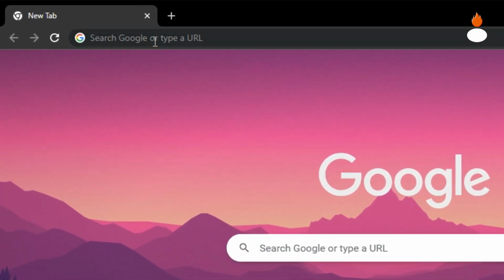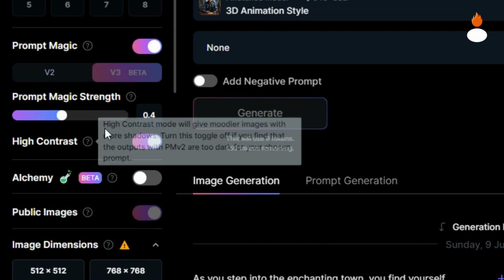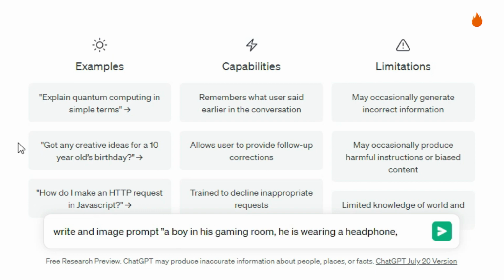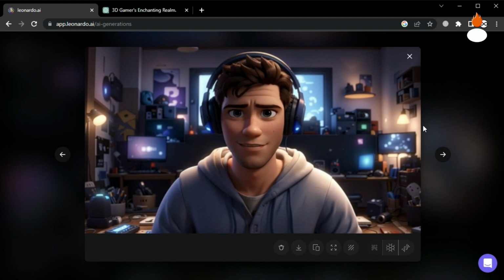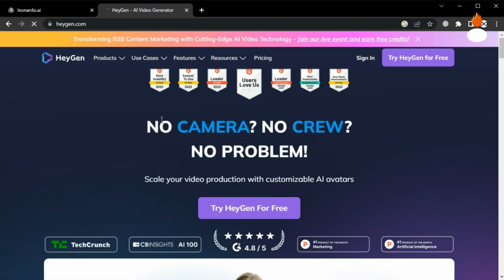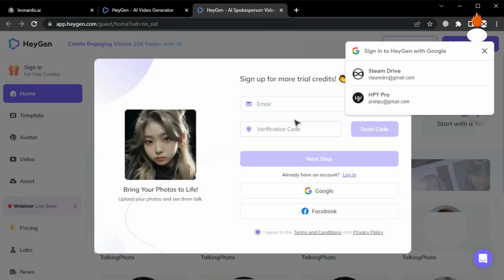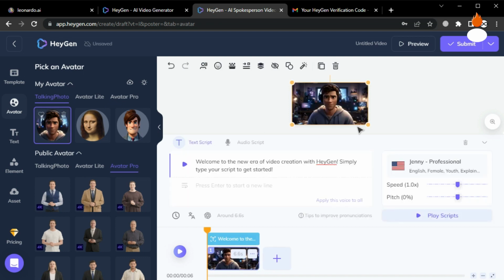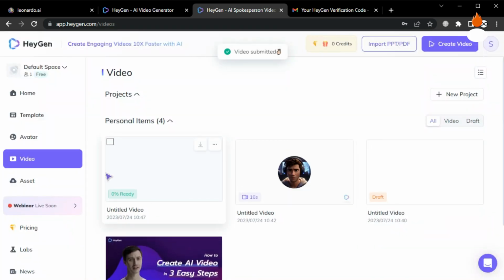Text to 3D Animation | Free AI 3D Animation Tool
BGM//
Song: Markvard - Cold

Transforming Text to Mesmerizing 3D Animation has never been easier! Discover the wonders of a Free AI 3D Animation Tool that brings your plain text to life in stunning visual artistry. Unleash your creativity as this video showcases step-by-step instructions on how to use the tool, unlocking a world of captivating animations for personal projects, presentations, or social media. Watch your words dance, twist, and turn in a mesmerizing display of virtual magic. Elevate your content with eye-catching 3D animations effortlessly and stand out from the crowd. Don't miss this exciting opportunity to explore the power of AI in animation! Hit play and ignite your imagination now!